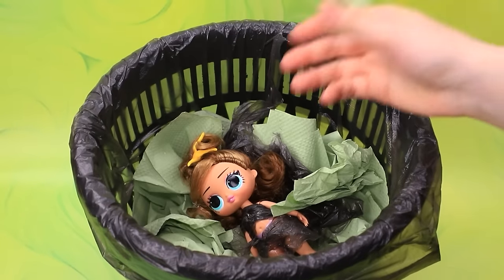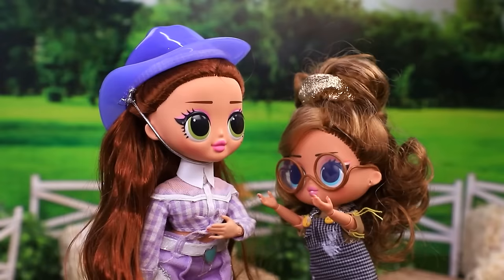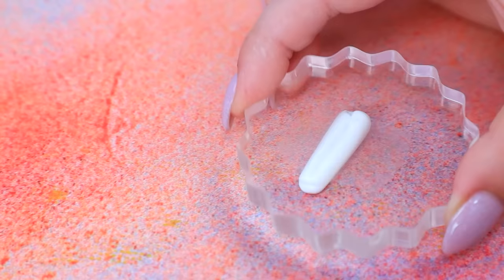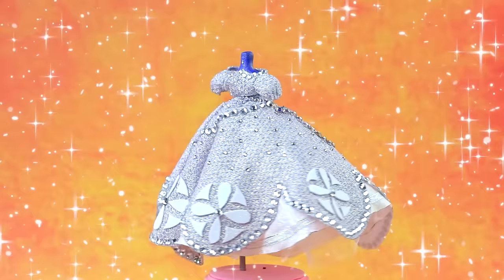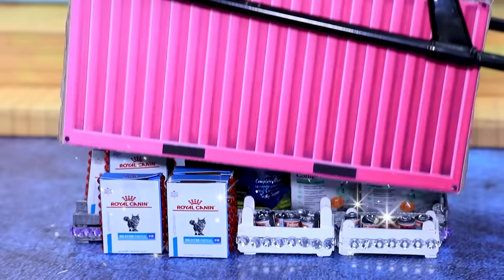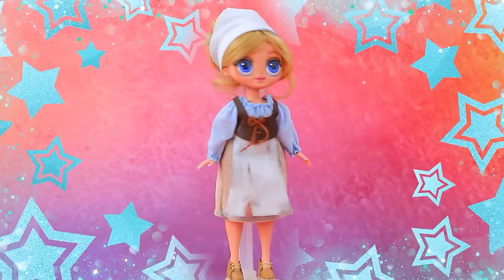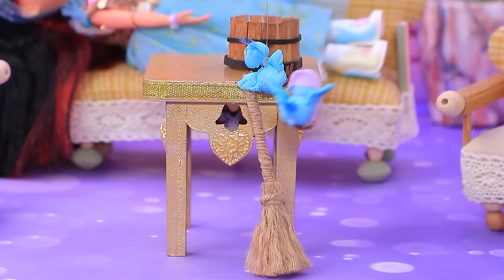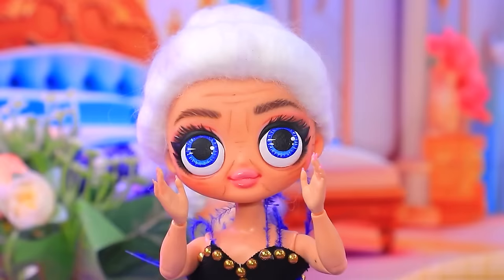Broke Girl Was Adopted by the Royal Family! 31 LOL OMG DIYs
LOL OMG DIYs.' Join us as we witness the transformation of a broke girl into royalty, accompanied by creative LOL OMG DIYs that add a touch of glamour to her newfound life. Experience the enchanting tale of rags to riches with surprises fit for a princess and imaginative crafting adventures!

Tools and materials:
• Fabric
• Burlap
• Buttons
• Banana peel
• Twine
• Worn sandals
• Felt
• Foam paper
• Threads
• Eyes
• Bow
• Gold trim ribbon
• Filler
• Fittings
• Gold beads
• Brush
• Gold cord
• Plastic container
• Foam paper
• Paint
• Glitter
• Molding
• Foil paper
• Light clay
• Wooden skewer
• Soft foam paper
• Beads
• Plaster
• Gold acrylic paint
• Sparkly fabric
• Gold ruffle
• Tulle with glitter
• Rhinestones
• Plastic caps
• Gold paint
• Glitter
• Foam paper
• Sparkly decorations